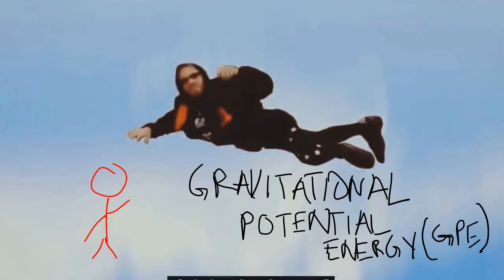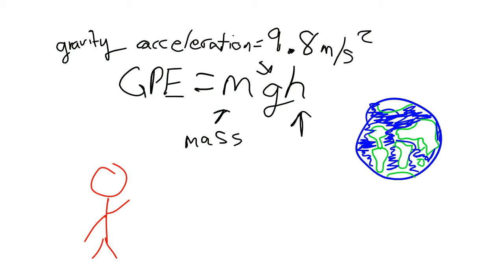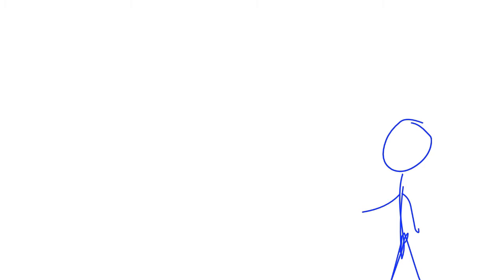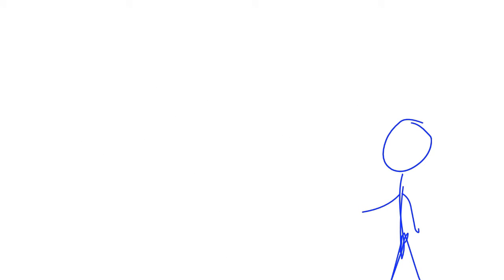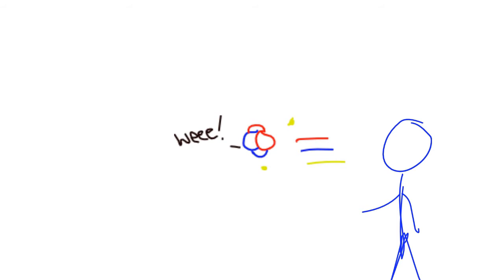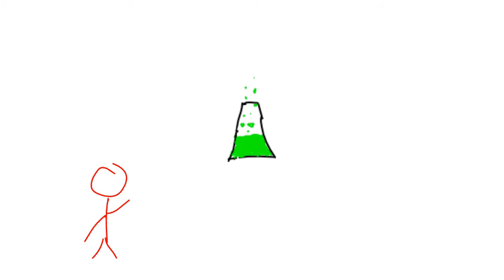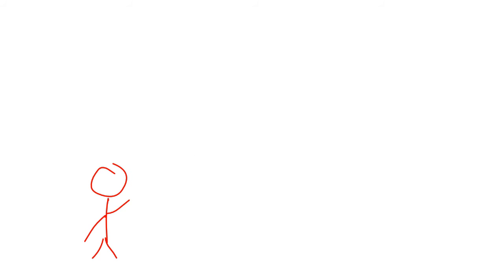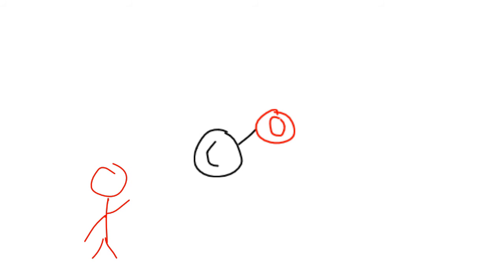Intro to Physics Energy Animation By John Ogbu and Joshua Mangio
Physics project about energy. Pulled an all-nighter to finish the 7k+ frames and forgot to do credits. So here:

Animation John Ogbu
Script John Ogbu
Audio Mashing? Joshua Mangio